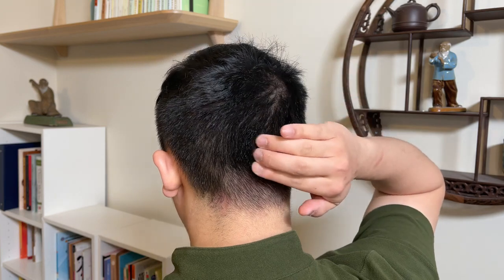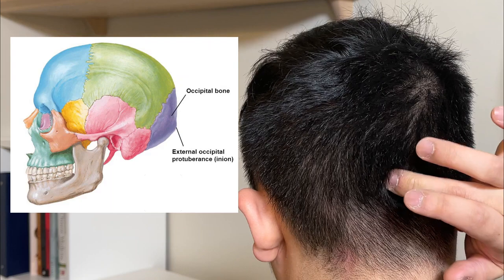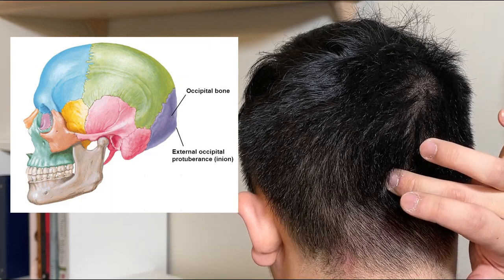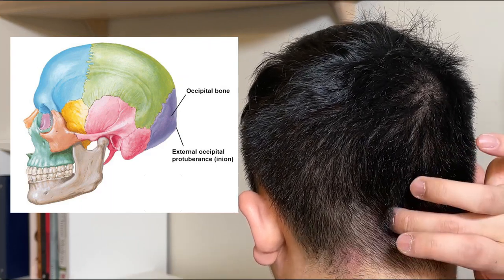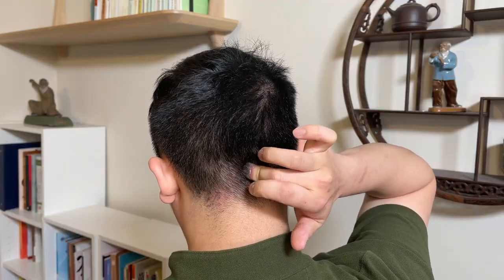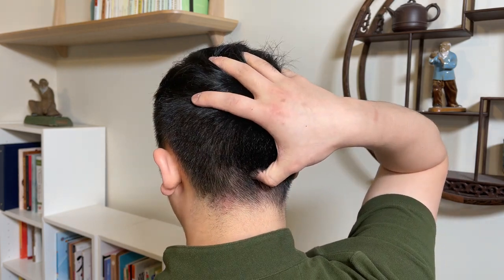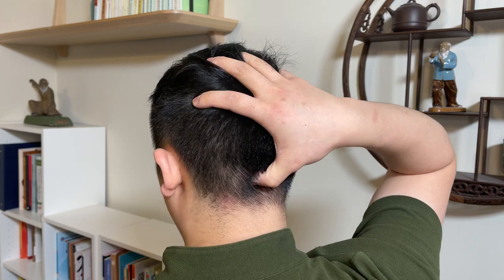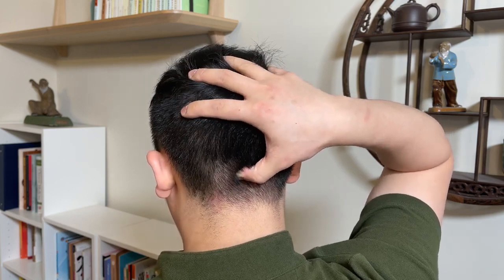Wind - The Most Dangerous Weather Causing Headaches, Common Cold, Strokes and More!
Video Source: Alex Hui
Wind is the Most Dangerous Climatic factors that can cause people to get sick!

In this video, I will explain what is "Wind" in Chinese Medicine, its properties, what should we do to avoid it, and two pressure points that we can self-massage on to get rid of the wind.